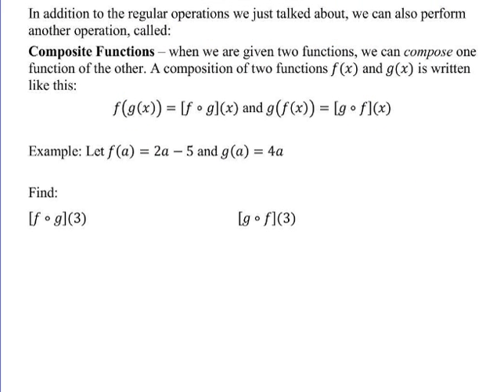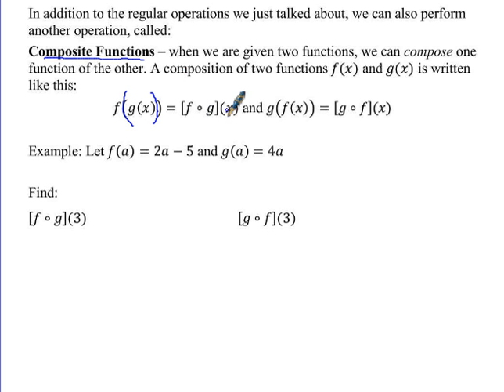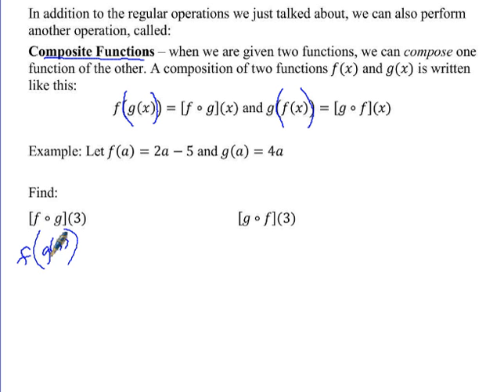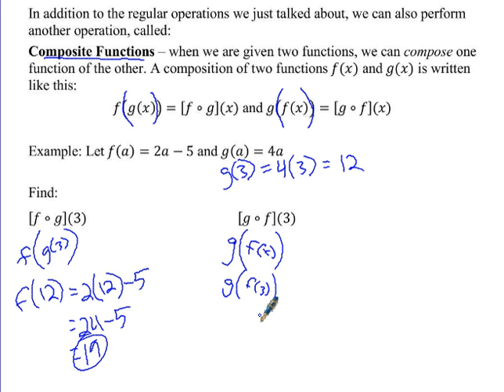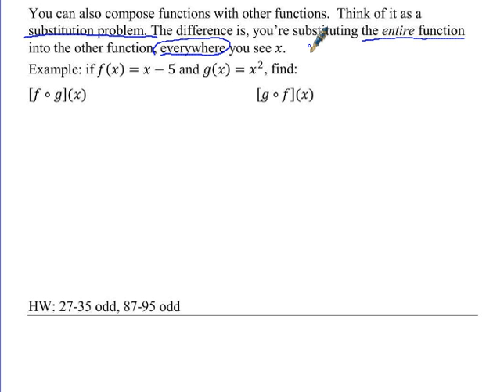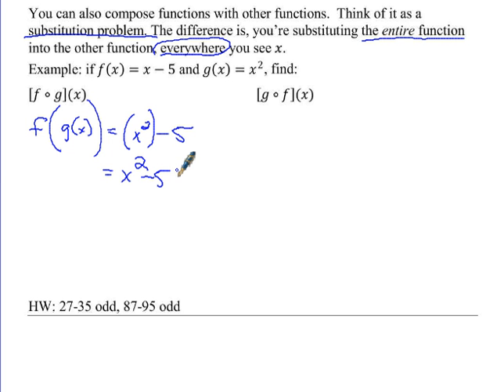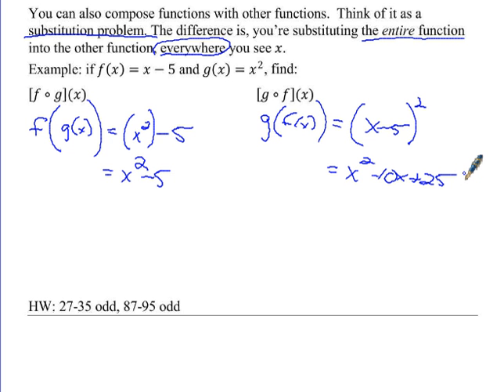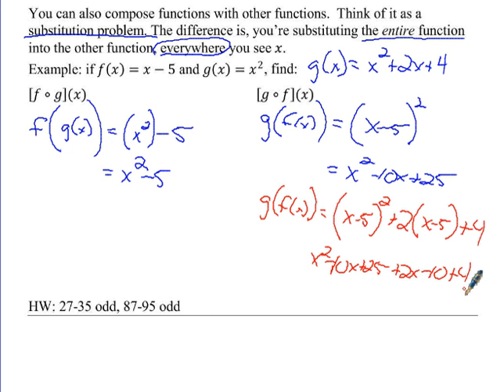A2 6 6 Function Operations Notes part 2